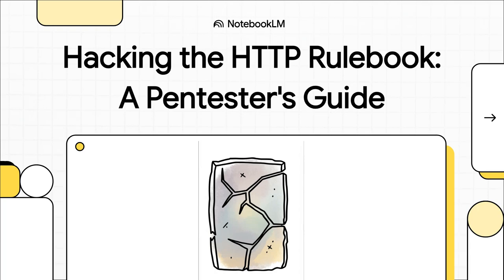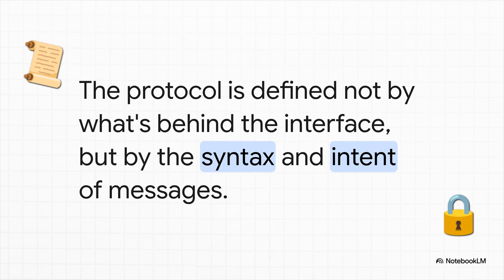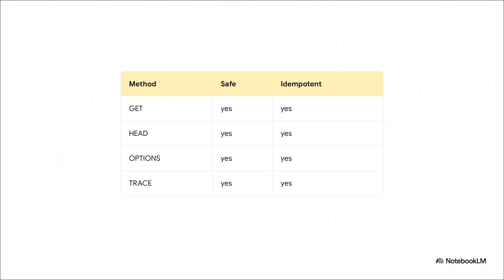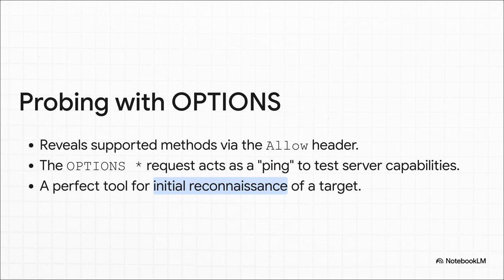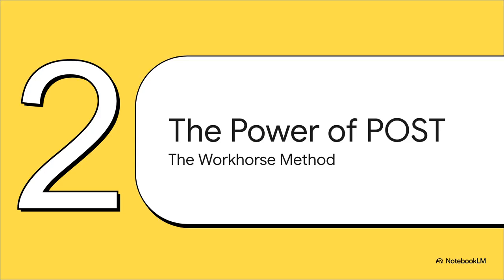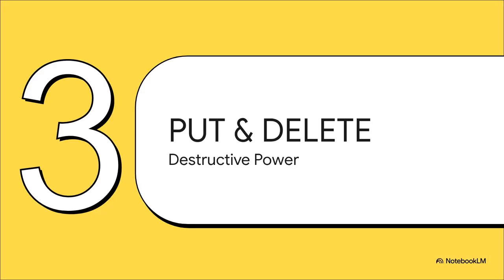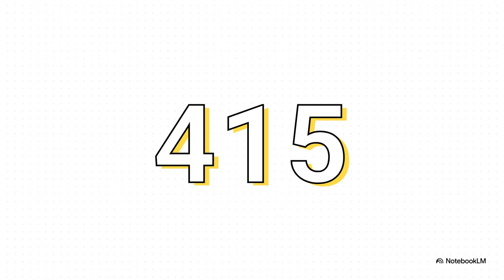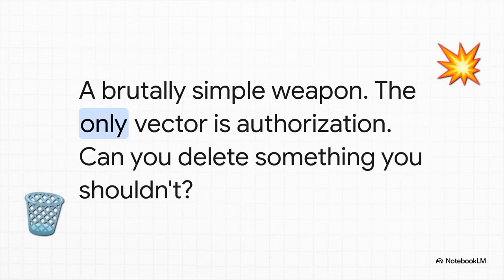HTTP Methods for Offensive Pentesting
Based on the RFC 9110, I've guided NotebookLM by @Google to create this presentation for offensive pentesters, specifically on HTTP Methods.